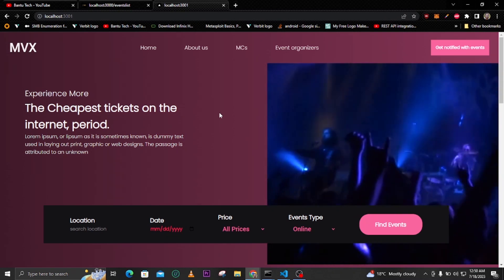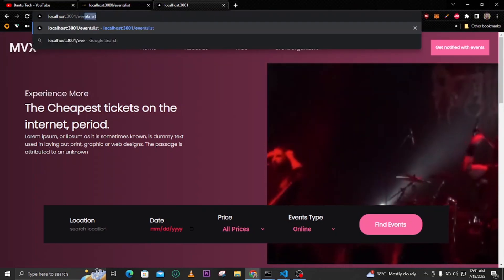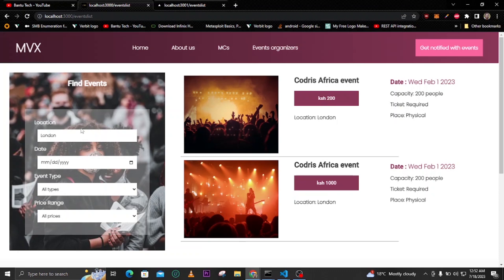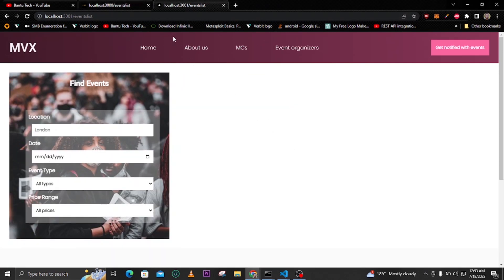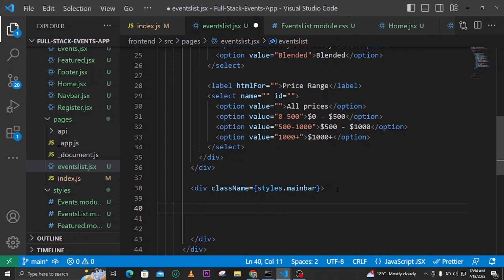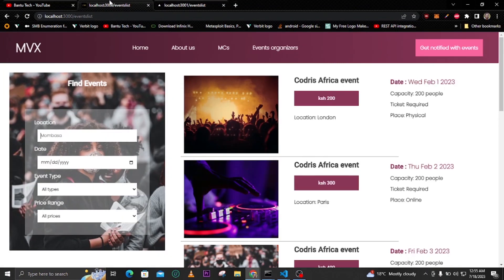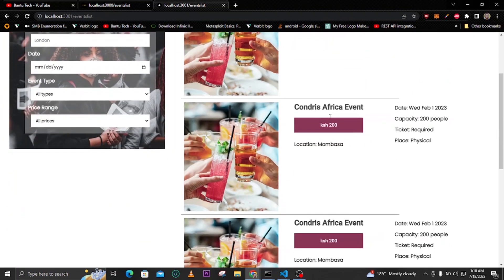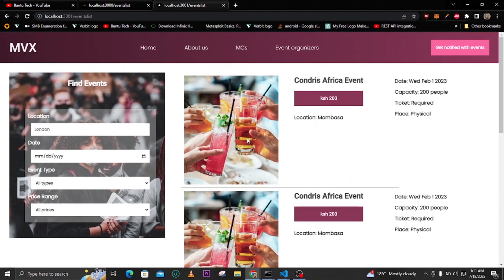Full STACK EVENTS APP - DAY 11 | NEXT JS | NODE JS | MONGO DB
In this video we will be  coding  our eventslist.

SUPPORT ME